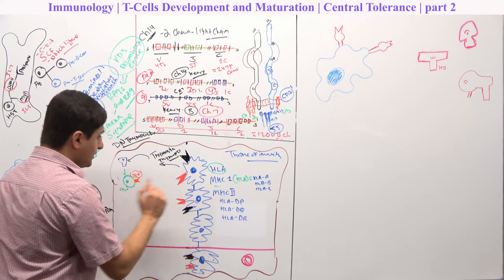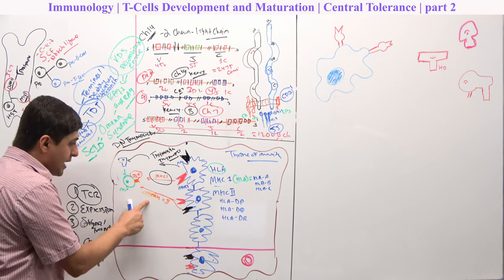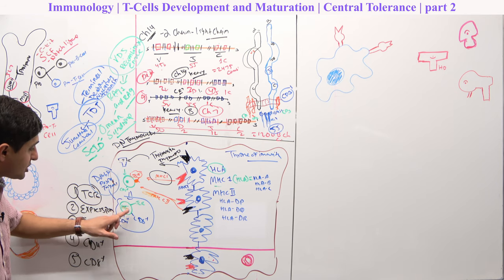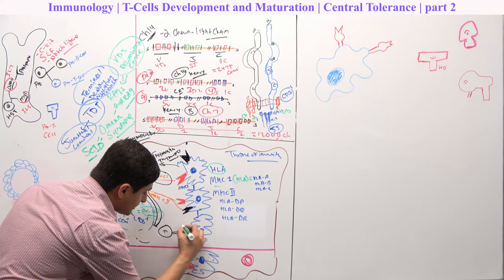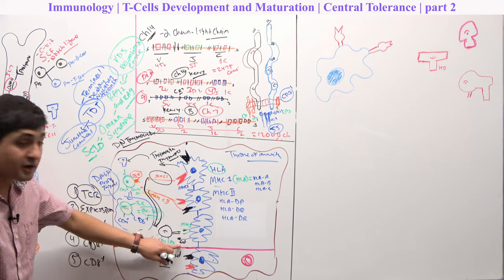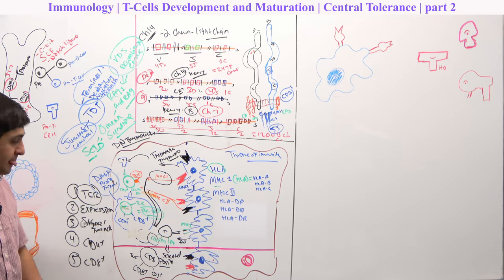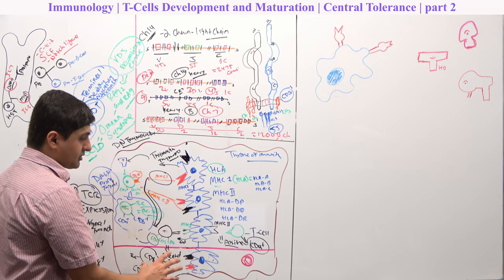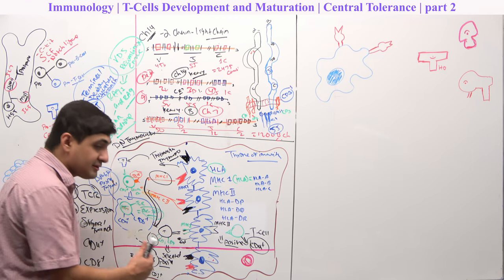Immunology | T-Cell Development and Maturation | Central Tolerance | Part 2 | Subash Acharya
In this lecture, the following topics are covered: Central Tolerance of T-Lymphocytes, Autoimmune regulator, the concept of positive and negative selection, immunological tolerance as a result of exposure to lymphocytes to that antigen.